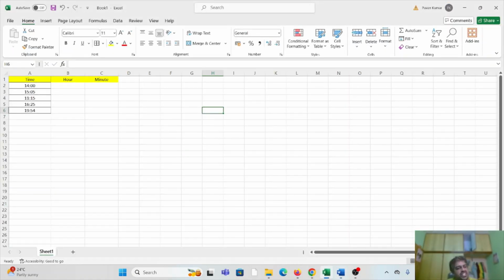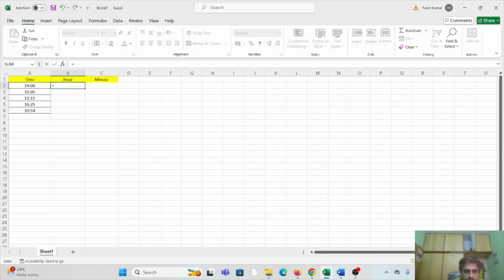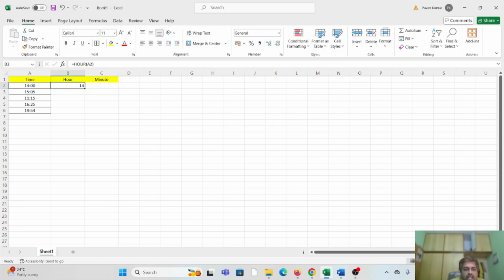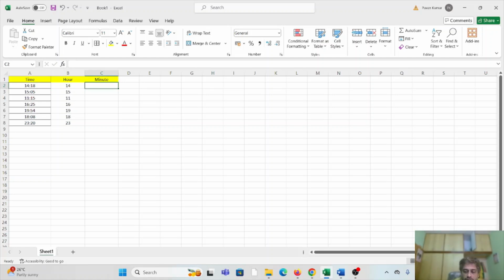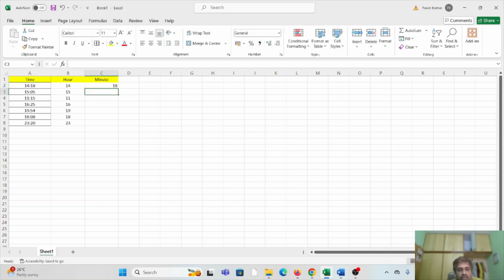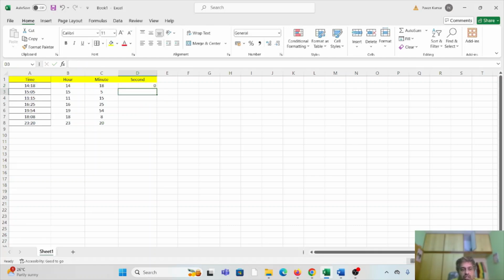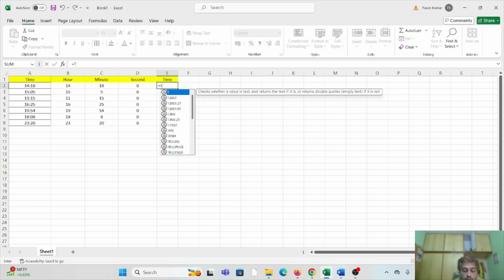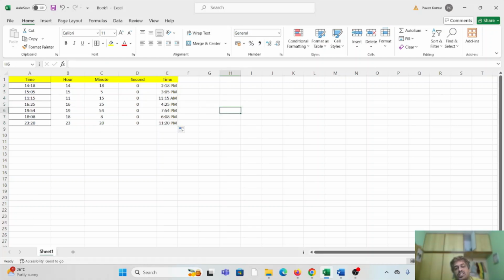How to extract hours and minutes from time in excel :simple method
lots of  ❤️❤️❤️❤️❤️